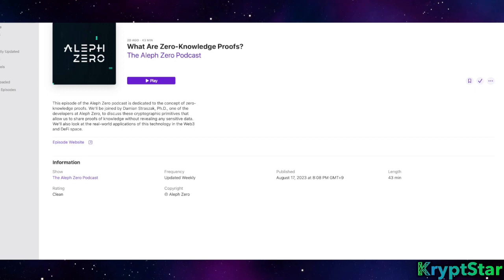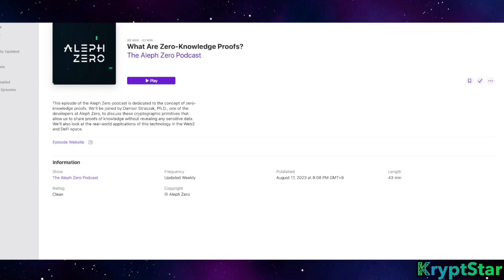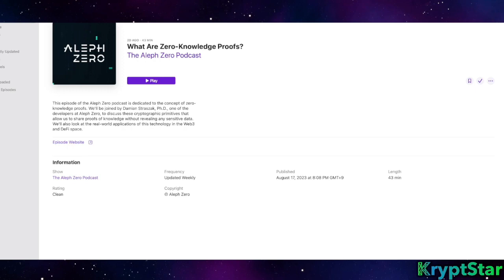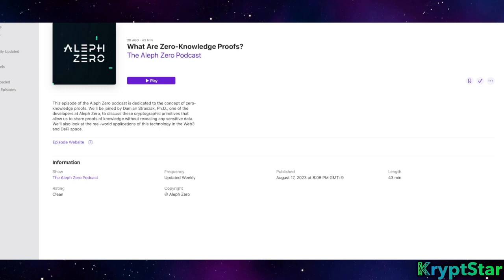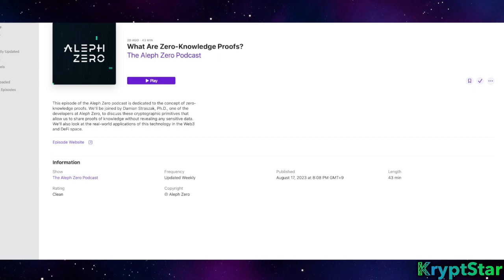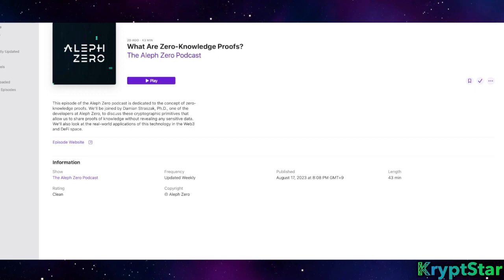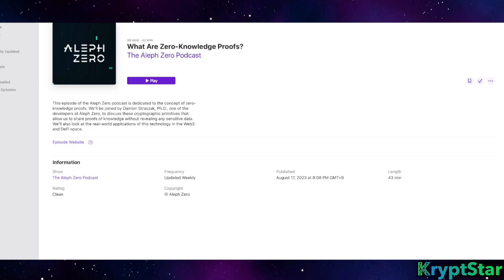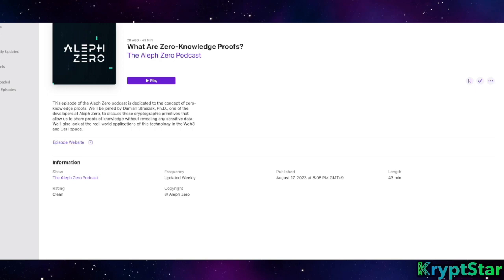Why ZK snarks on Azero are NOT an exaggeration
Damian Straszak from the Azero team breaks down why Ethereum's layer 2's are a bit misleading when it comes to ZK snarks, and how Azero plans to add actually ZK proof tech to the Azero blockchain to shield transactions(on Liminal of course).

Useful video's:

If you have less than 2000 Azero, check out this video instead!

STAKE AZERO WITH 2000+ COINS video here

in no event will Kryptstar be liable for any loss or damage including, without limitation, indirect or consequential loss or damage, or any loss or damage whatsoever arising from loss of data or profits arising out of, or in connection with, the use of Kryptstar's content on YouTube. Kryptstar is not a licensed broker/financial planner. All financial decisions made by the viewer should be done after talking with a licensed professional.  Everything on the Kryptstar channel is for entertainment only.  Kryptstars' video content may change over time, or become outdated or invalid.

how long is an azero era?